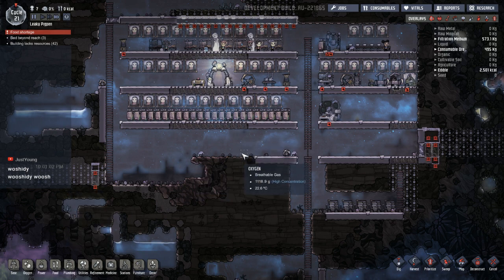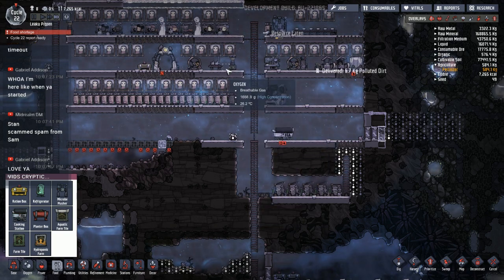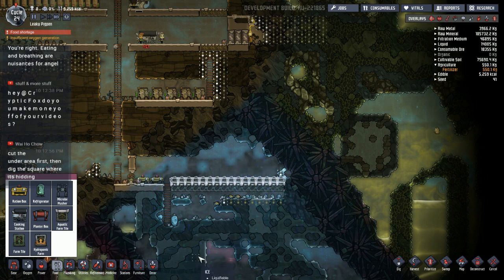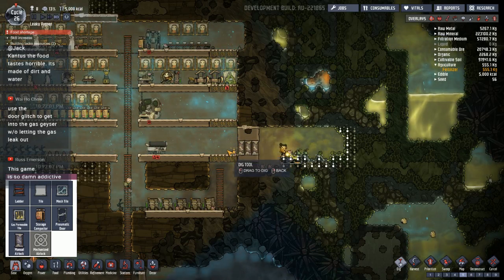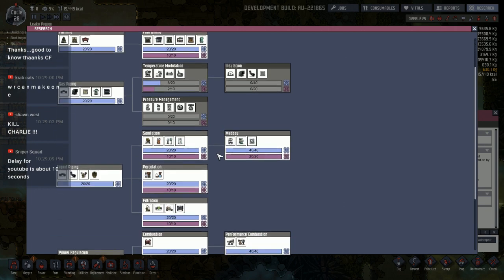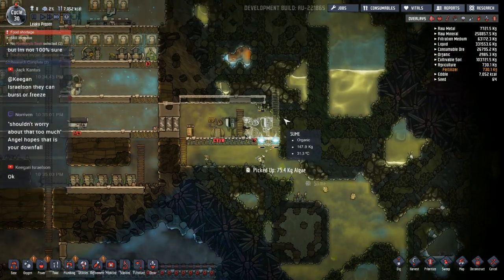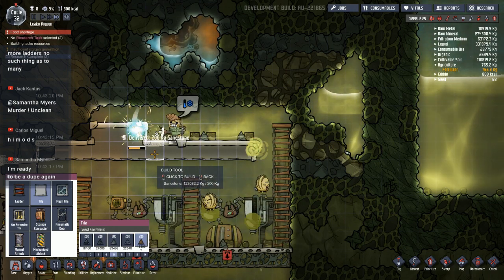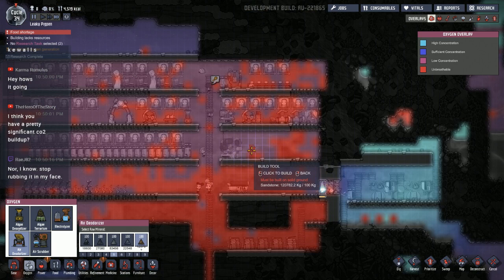Natural Gas Power in the Leaky Pigpen! - Oxygen Not Included Gameplay - Livestream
After the untimely demise of our over-populated colony in Oxygen Not Included, we set off on a new adventure in the Leaky Pigpen.  We're headed back to our new colony to build and expand, and bide our time until the Outbreak Update is out on Thursday!